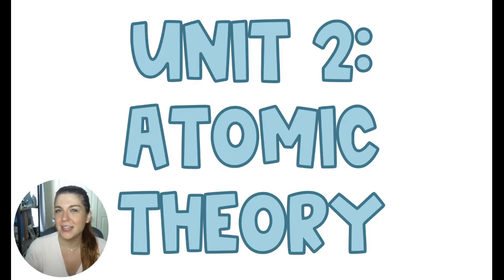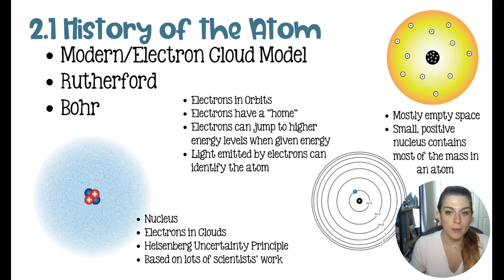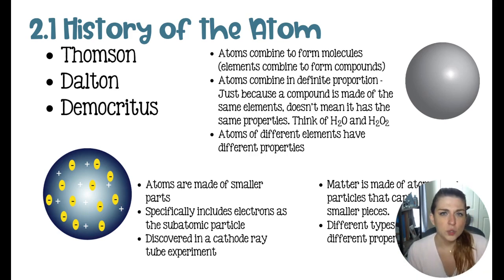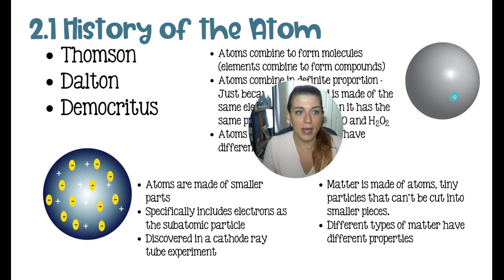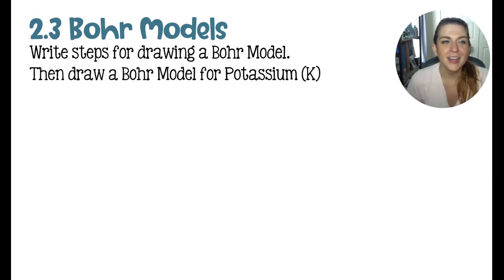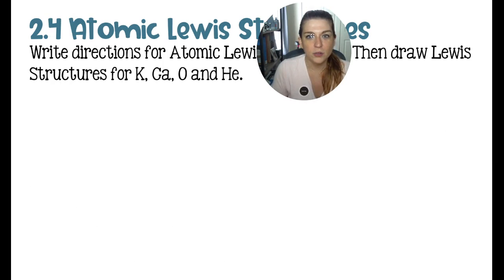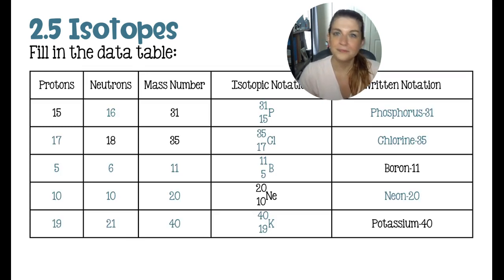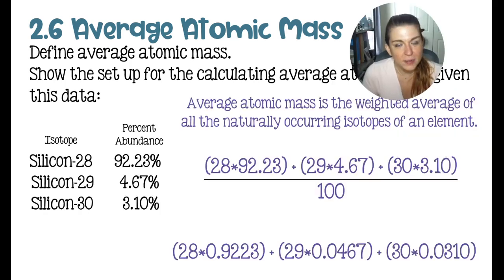Atomic Theory Study Guide or Test for High School Chemistry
Unit 2: Atomic Theory
Unit Finale!

Use these questions as an atomic theory study guide or test for your high school level chemistry content.  Make sure to go back and watch the videos for concepts that you struggle with!

Questions:
0:53 The Models of the Atom
6:40 Atomic Structure
8:07 Bohr Models
10:27 Lewis Structures for Atoms
11:53 Isotopes
13:53 Average Atomic Mass
15:52 Electron Excitation